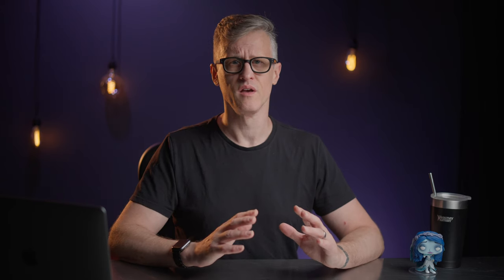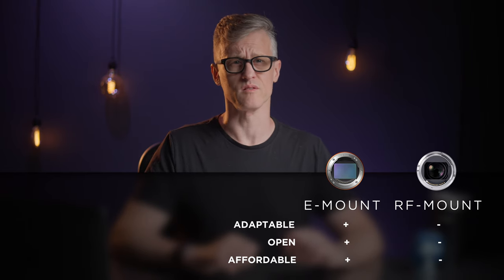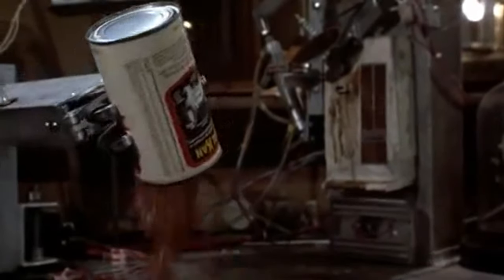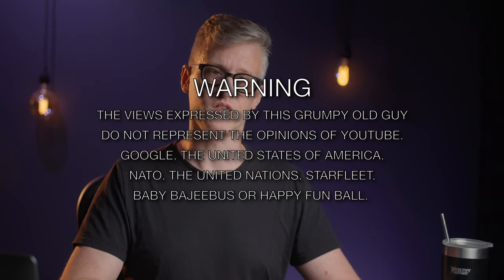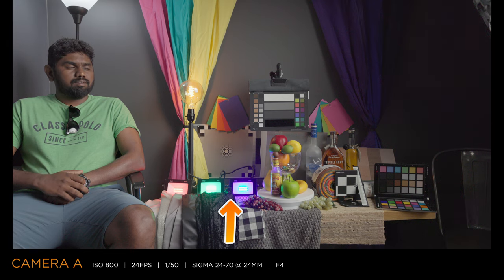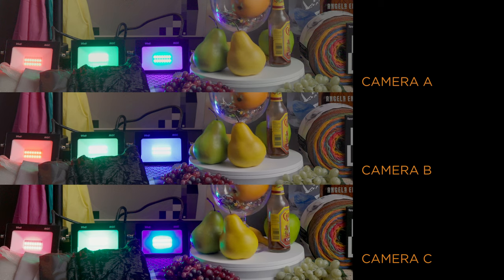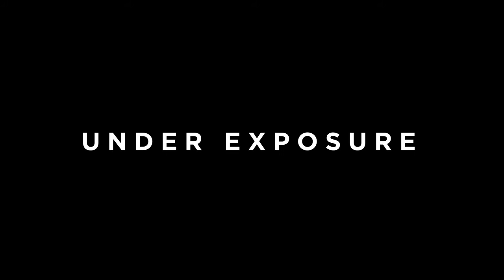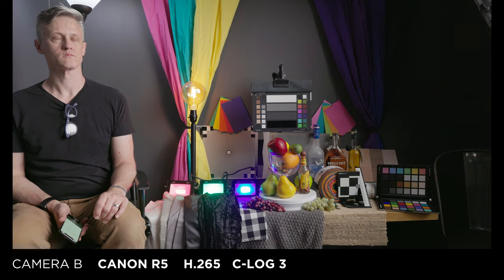Why I chose the Sony A-1 over the Canon R5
I recently upgraded to the Sony A-1 after comparing with the Canon R5. Here's why.

CHAPTERS
- Intro: 00:45
- Reason 1: 01:08
- Reason 2: 02:25
- Reason 3: 03:23
- Blind A/B Test: 05:37
-- Noise: 06:53
-- Color: 07:13
-- Detail: 07:38
-- Latitude: 09:15